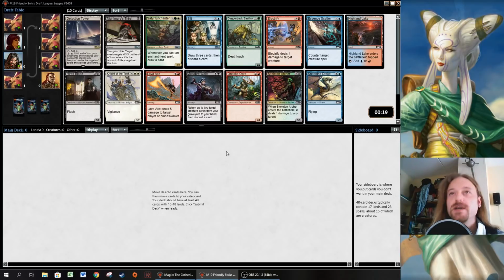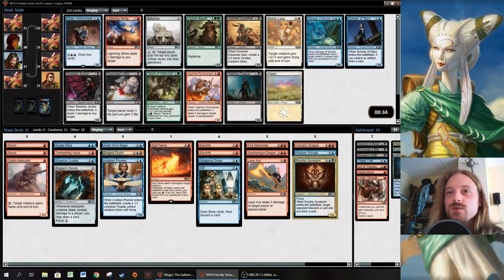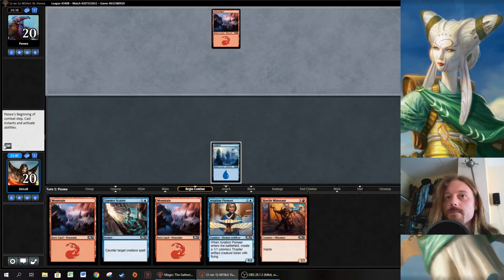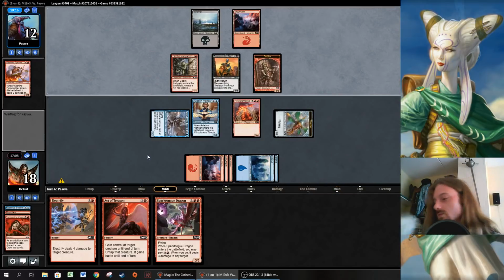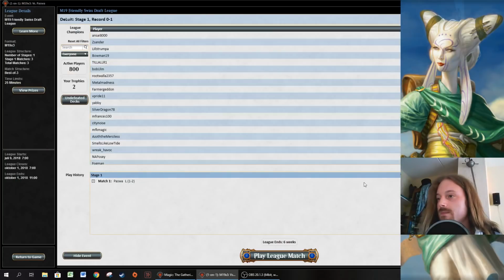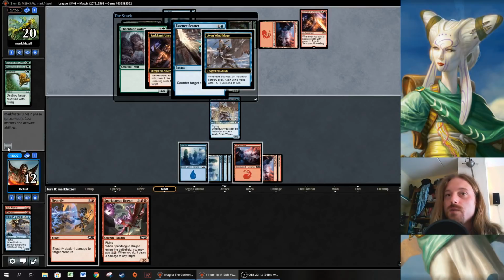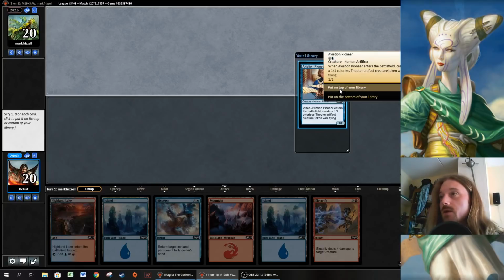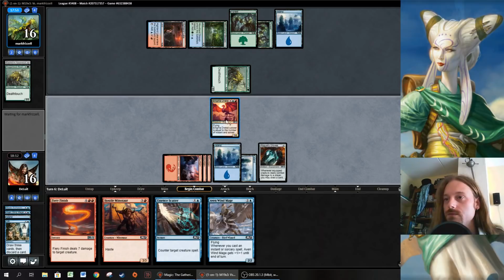Core Set 2019 draft #10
Join me for a M19 draft!

Match 1     24:23
Match 2     51:57
Match 3     1:18:26